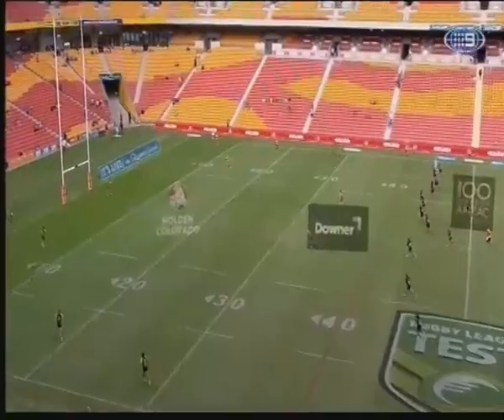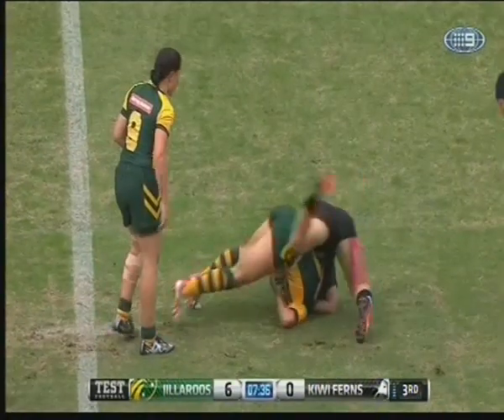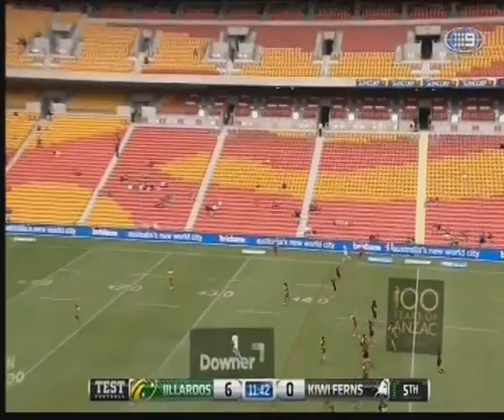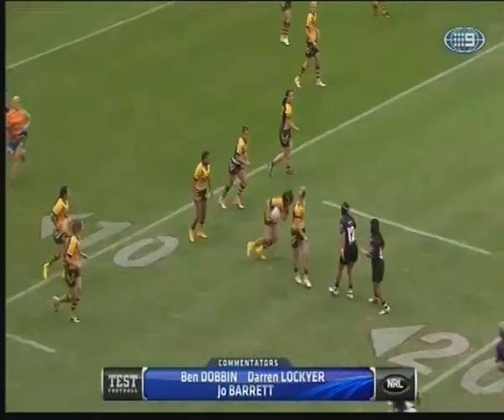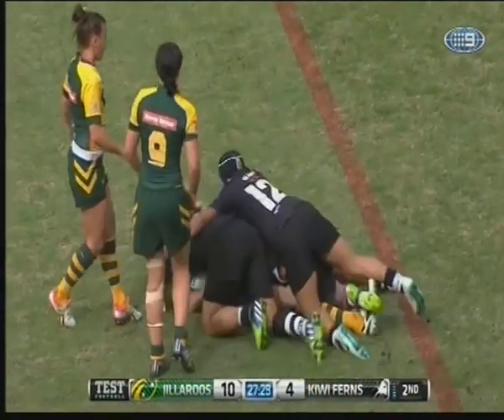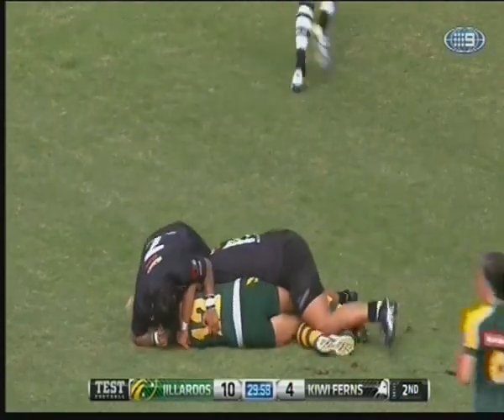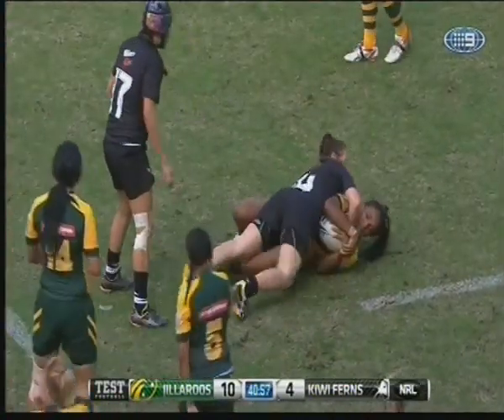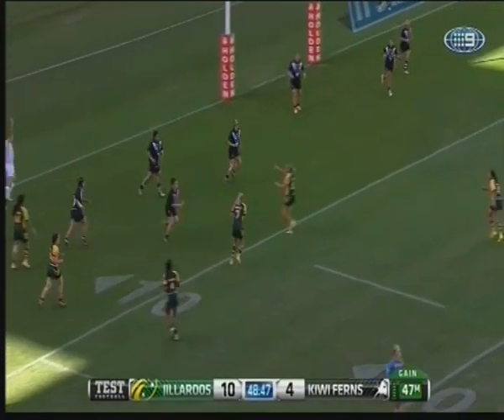Kiwi Ferns Revive The Collission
Let the Kiwi Ferns side teach you a lesson in what it means to perform a rugby league BIG HIT!!!